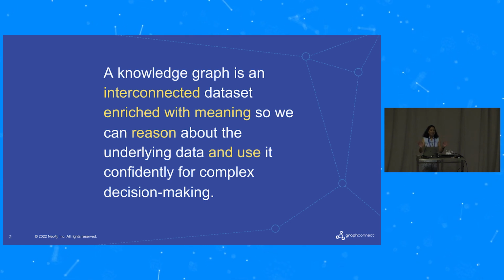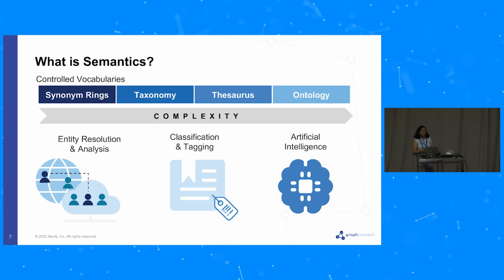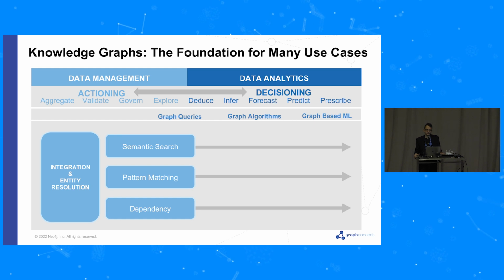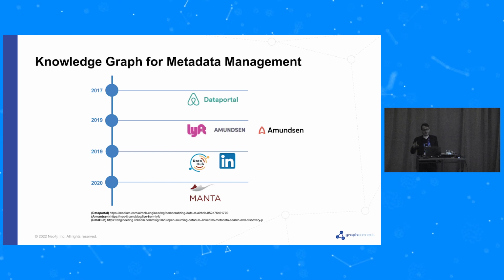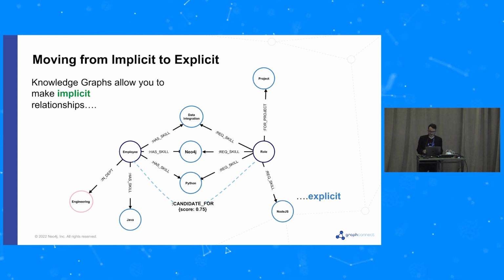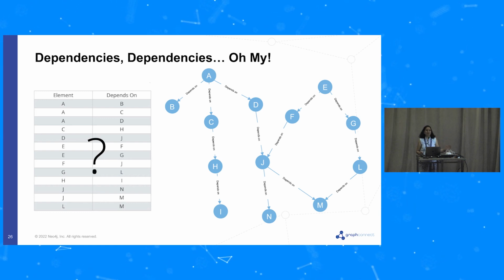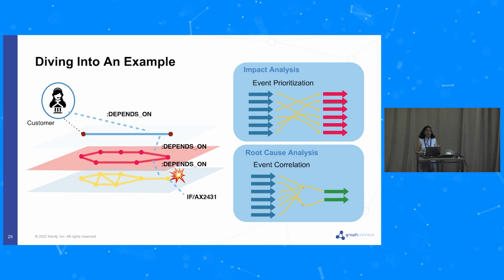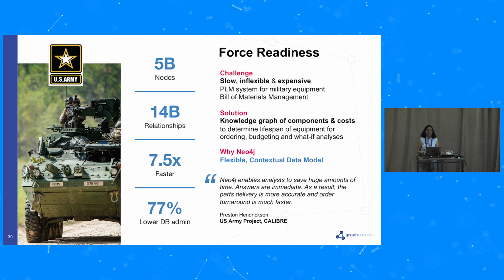1 - A Universe of Knowledge Graphs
Speakers:

• Dr. Maya Natarajan, Senior Director, Product Marketing, Neo4j
• Dr. Jesús Barrasa, Senior Director, Sales Engineering EMEA, Neo4j
Session type: Full Length

Abstract: Knowledge graphs are driving industry disruption and business transformation by bringing together previously disparate data, using connections for superior decision support, and adding context to AI applications. In this session, we'll walk you through the fundamental elements of knowledge graphs based on our recent customer experiences and successes. The majority of Neo4j knowledge graph use cases fall on a spectrum of the three major categories of data management, data discovery, and data analytics. Neo4j characterizes these as Data Assurance Knowledge Graphs for data management, Insight Knowledge Graphs for data discovery, and Decisioning Knowledge Graphs for data analytics. Each of these use cases will be discussed in detail using customer success stories – Data Assurance Knowledge Graphs at UBS for increased trust and explainability, Insight Knowledge Graphs at AirBnB for complete visibility and improved productivity, and Decisioning Knowledge Graphs at Boston Scientific for better predictions and more breakthroughs – to showcase knowledge graphs for contextual AI. Attend this session to learn how leading companies are using knowledge graphs and walk away with practical insights on how to build knowledge graphs.